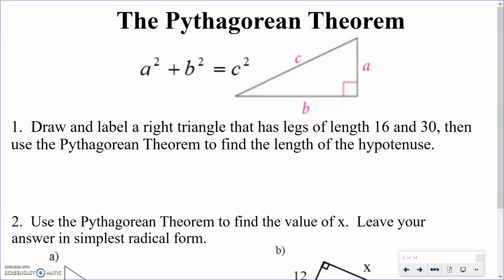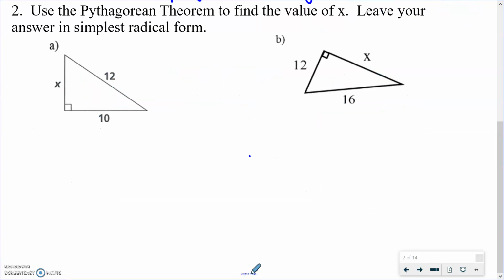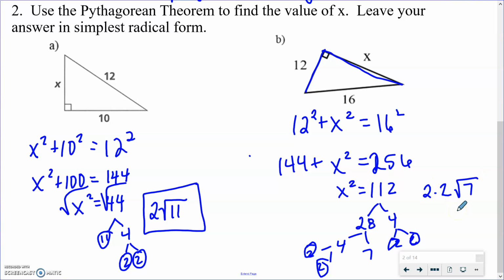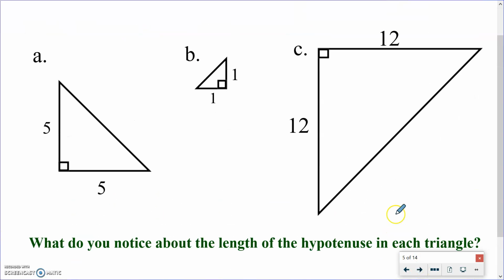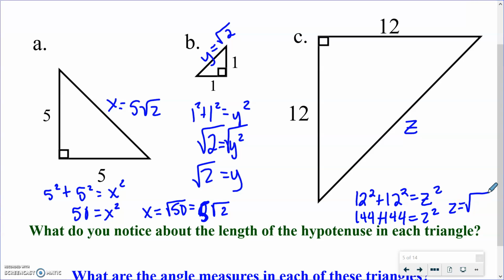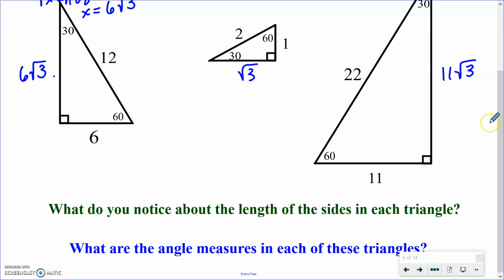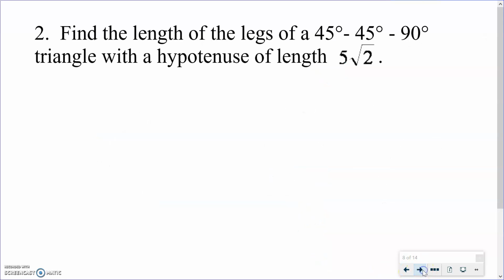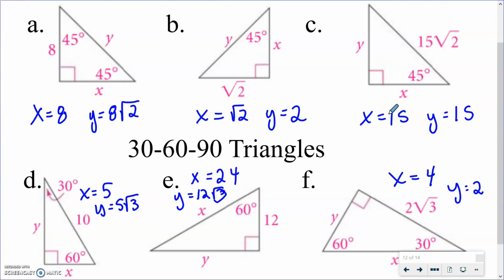Pythagorean Theorem and Special RIght Triangles